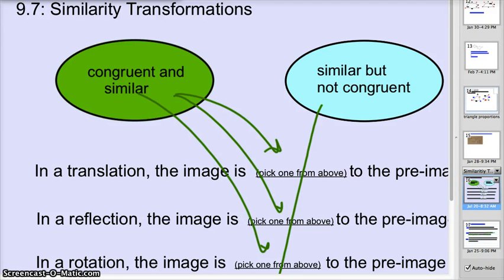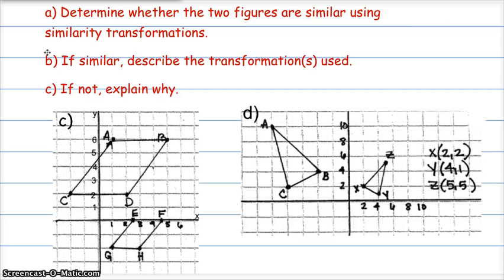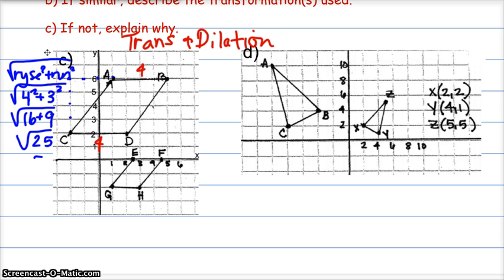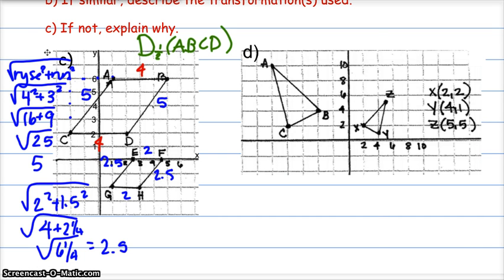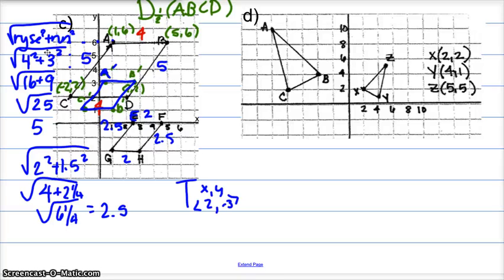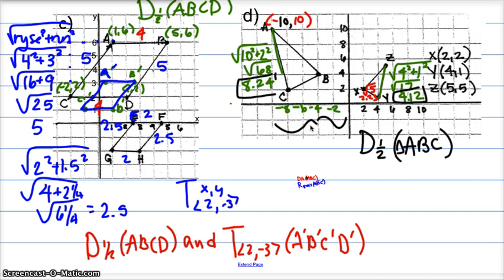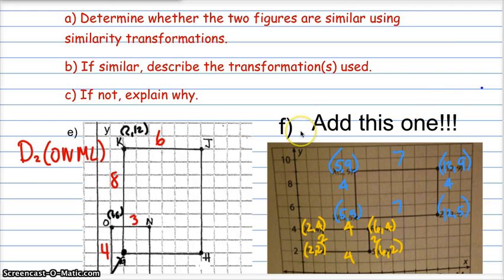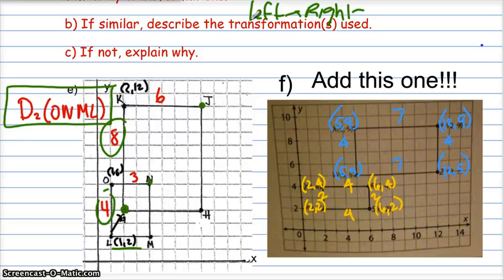geo 9 7